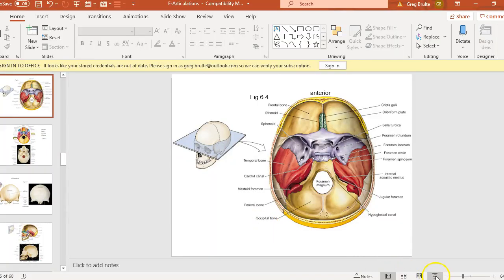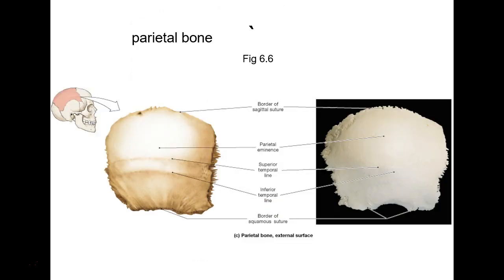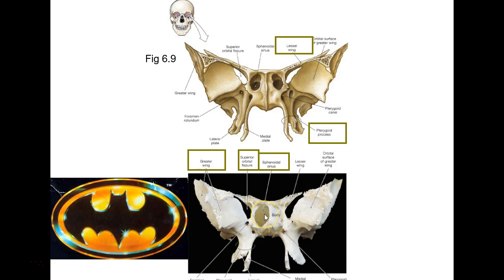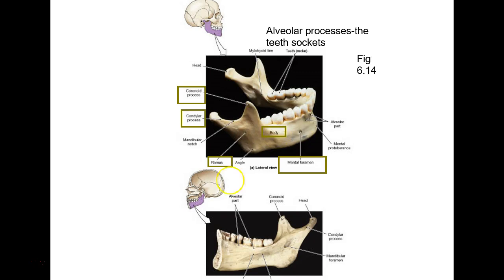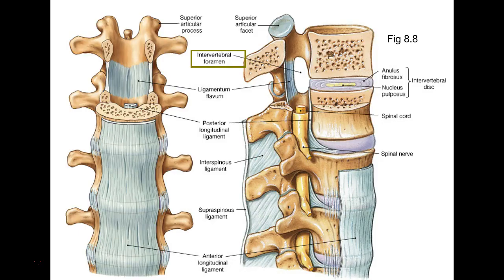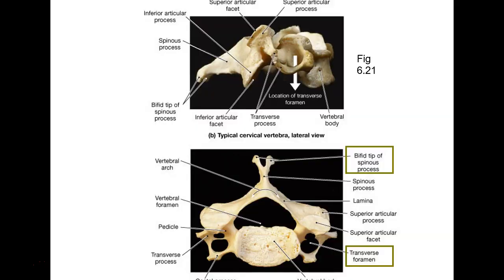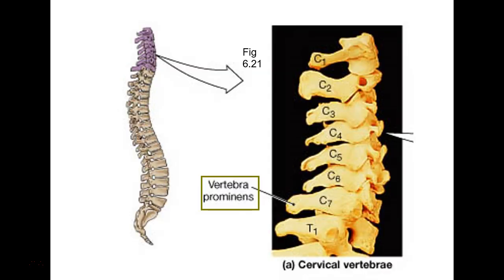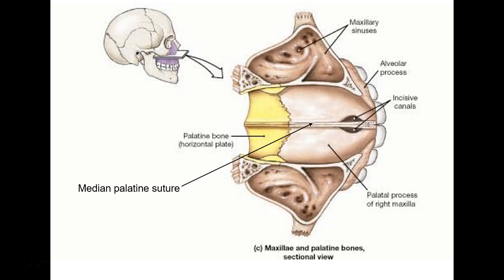Lecture 4 Bone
Axial Skeleton